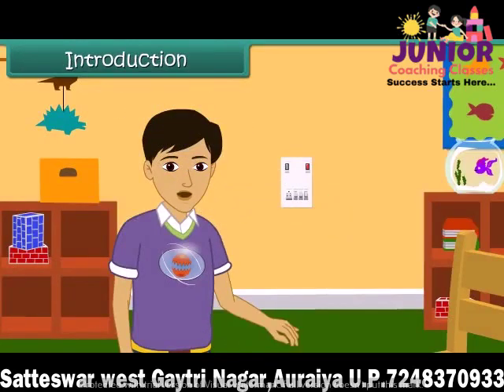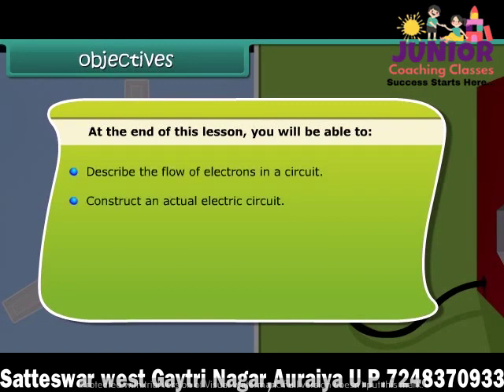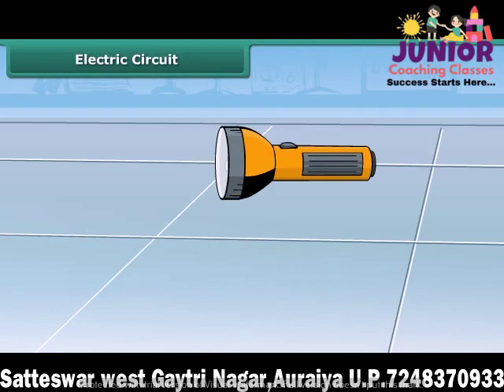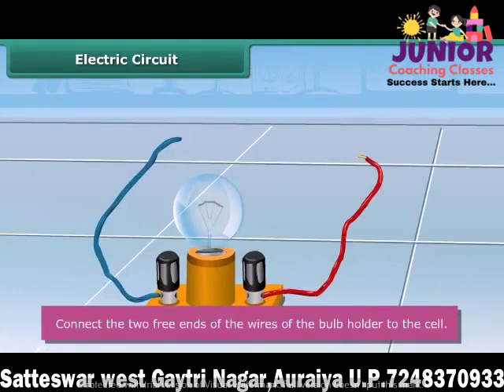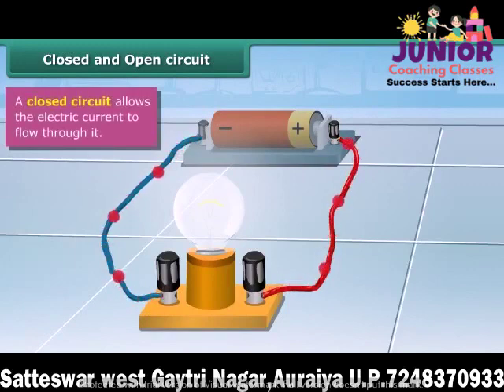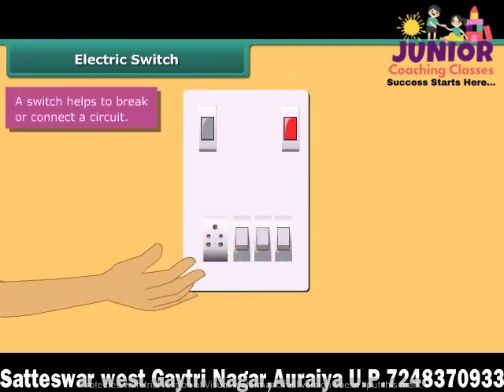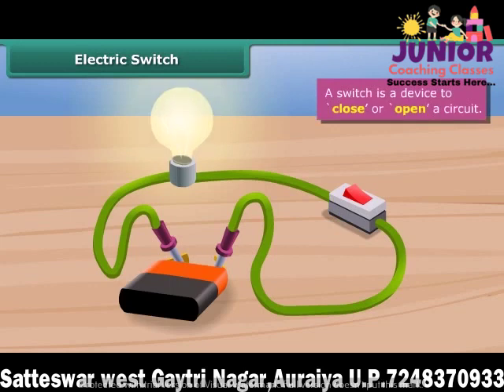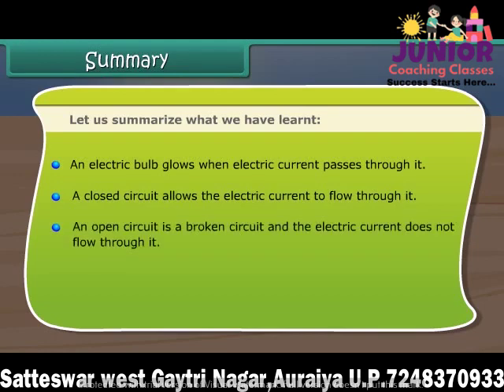Lecture- 6 || Class VI Science || Electric Circuits || Jr. Coaching Classes, Auraiya